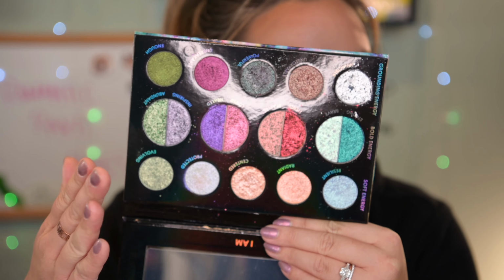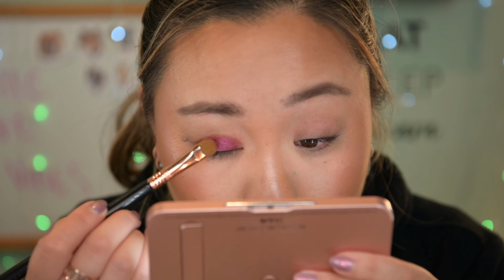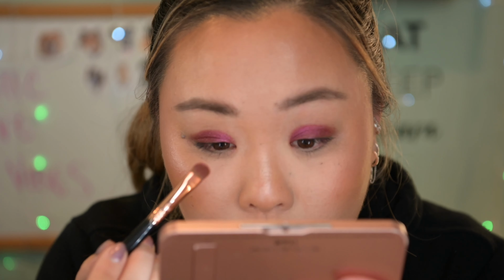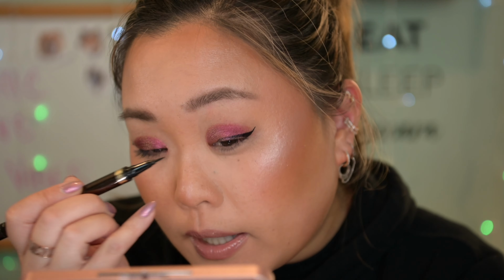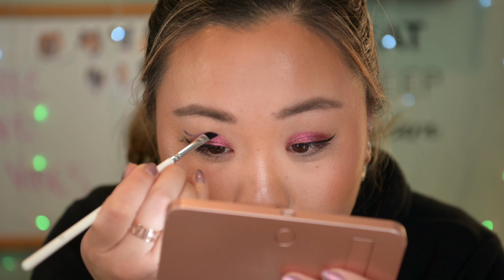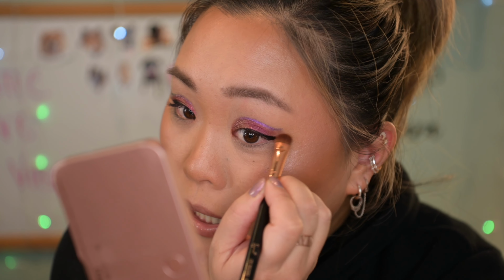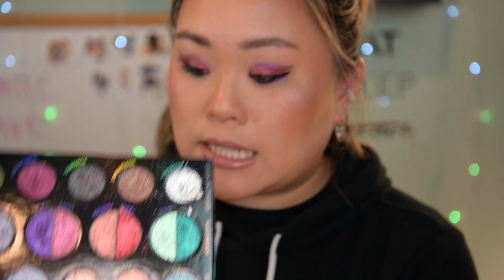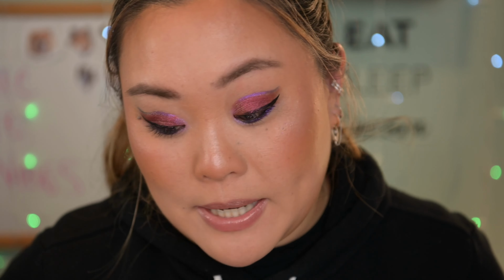ROMANTIC EYESHADOW *for raves* ft. DANESSA MYRICKS LIGHTWORK V | EatSleepMascara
Products Mentioned:
Danessa Myricks Lightwork V: I Am Palette - $125 USD